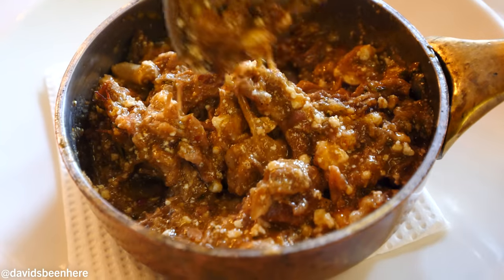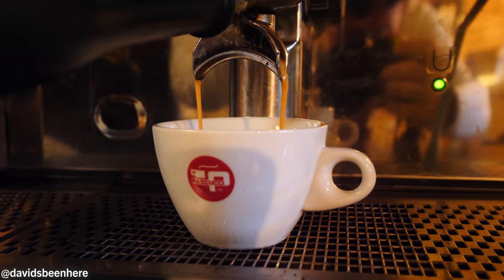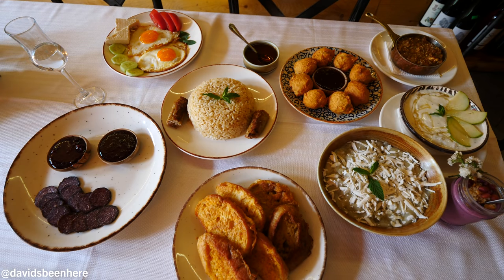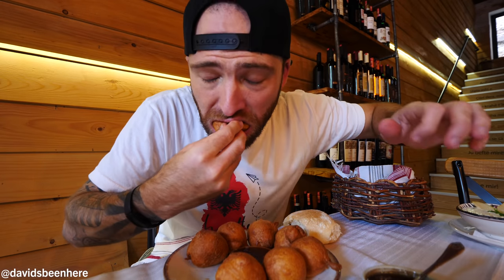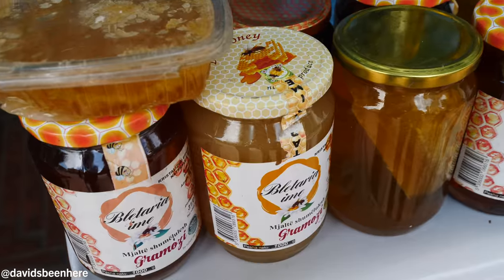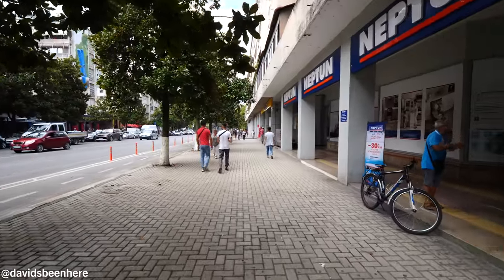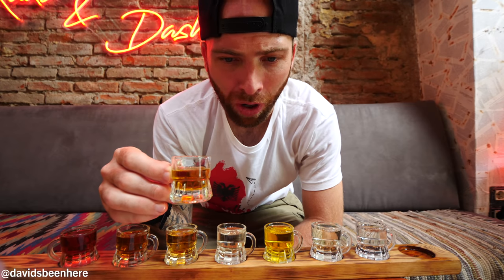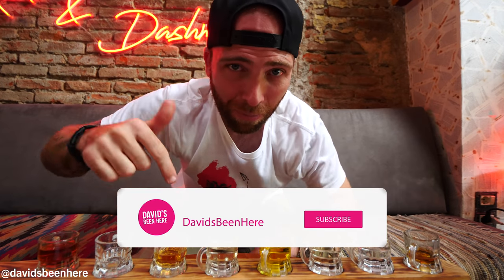Traditional ALBANIAN BREAKFAST in Tirana & Rakija Flight | Tirana, Albania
After arriving in Tirana the previous night, I was so stoked to start exploring my 78th country, Albania! Over the next 14 days, I’d go on an epic road trip through the entire country, but for now, it was time to explore the capital city! Come along with me as I have a traditional Albanian breakfast and a rakija flight in Tirana, Albania!

My morning began in Skanderbeg Square! The square is dedicated to Skanderbeg, the national hero, who has a statue in his honor there.

I met up with my guide Ani from Balkan Pearls Tour Operator. She explained that the square represents the unity of Albania and that the marble squares on the ground, the plants, and trees in the square are from cities and areas all over the country.

We headed to the 18th-century Tirana Castle for breakfast. We saw some colorful, Italian-style buildings in the city center along the way. It felt very European! Inside are restaurants, souvenir shops, and outdoor seating. There, we went to Ceren Ismet Shehu, a rustic restaurant with a farm-like feel.

I started with a strong double espresso and some strong rakija, the national drink. In the kitchen, I watched them make trahana, petulla, and more!

Back at the table, we had eggs, tomato, goat cheese, cucumbers, fig jam, blueberry jam, and more!

I started with the over easy eggs with goat cheese. I loved the salty, feta-like cheese! The kofta was soft and smoky. I also really enjoyed the hearty, grits-like tarhana.
It’s a hearty dish that people eat on farms. It was stellar and so filling. I loved the bread in it!

Then, I tried the fërgesë (an Albanian pepper and tomato dish with ricotta cheese, meat, and olive oil) with bread. I loved the stew-like consistency and the gooey cheese!

Next was the savory French toast, which was great with the honey. Then, I tried the petulla with fig jam. It’s basically an Albanian pancake and is super fluffy.

Then, I tried the beef salami, which was smoky and similar to Armenian basturma before I dug into the yogurt with oats and honey. It was like Greek yogurt and had a nice sweetness from the honey and thickness from the oats. Lastly was a fruit yogurt with pomegranate seeds and nuts.

Then, we headed to the New Bazaar, the largest market in Tirana. This open-air market sells fish, vegetables, meat, dried fruits, wine, and more. It dates back to 1931! I tried some Greek and Albanian olives and bought a spoon for my wife for 300 lekes. Further on were antiques and other items.

Then, we headed into the fish, meat, and dairy market. I could see lots of fresh organ meat, goat legs, and more. There was also lots of seafood!

We visited a souvenir shop where I tried on an Albanian World Cup jersey and played a traditional instrument called a çifteli. The jersey cost me $12 USD! Then, we drove through a trendy neighborhood to Mother Teresa Square, the 2nd-biggest square in Tirana. Then, we went to have some rakija at Komiteti Kafe – Muzeum, where you can see glasses from the Communist era, wood items, and more.

There is an open-air bar in the back, where I tried a flight of 10 different rakijas! The honey and cinnamon was strong and cinnamon-y! The clear one from a tree tasted like bark and was very strong! The spicy one tasted like black pepper, while the saffron was very floral and light. The kumquat was tangy and citrusy. The anise was good and I loved the blackberry. The passion seven sensations was floral and berry-like!